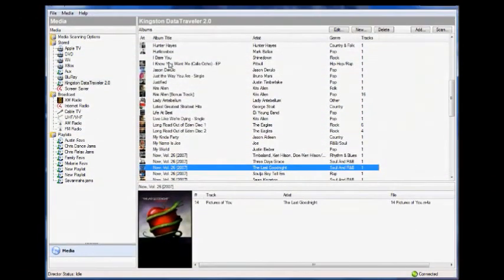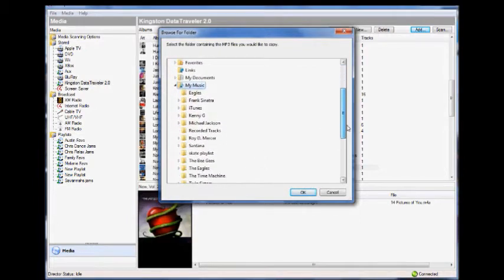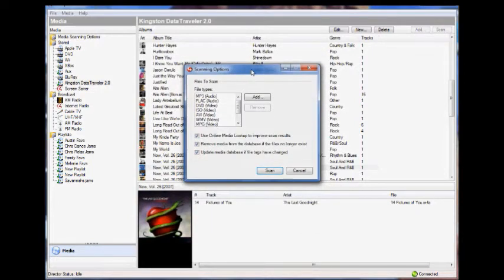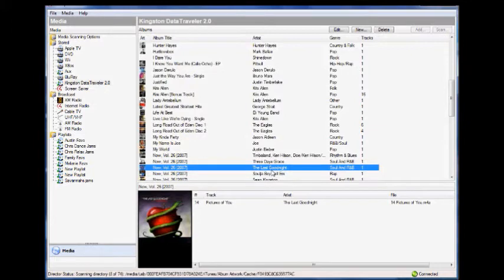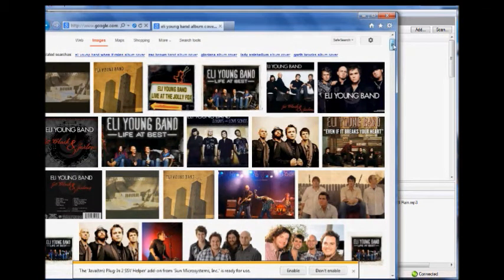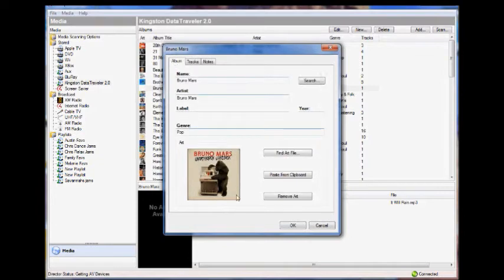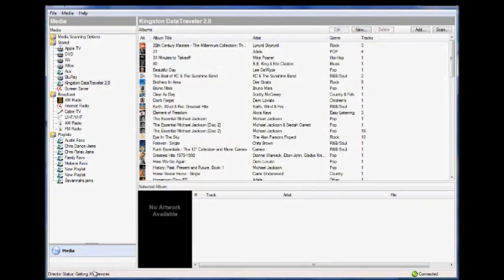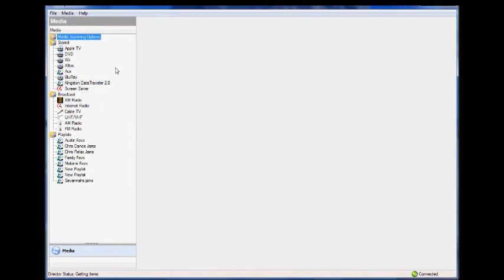Editing Music Library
Editing Music Library with Composer Media Edition programming sofware.